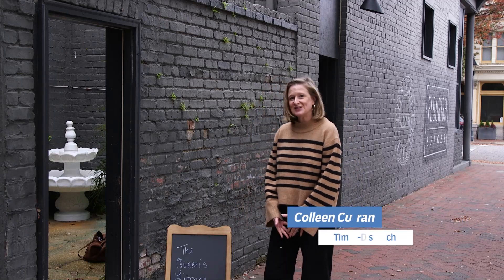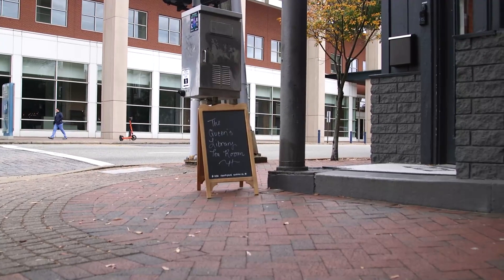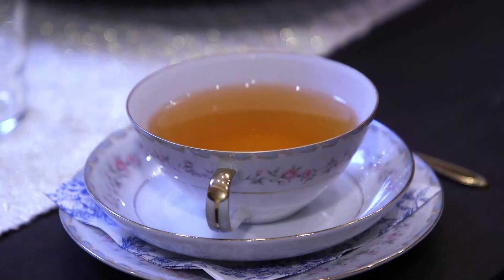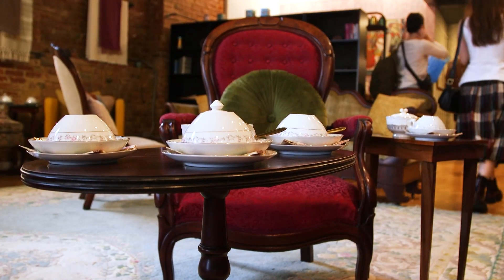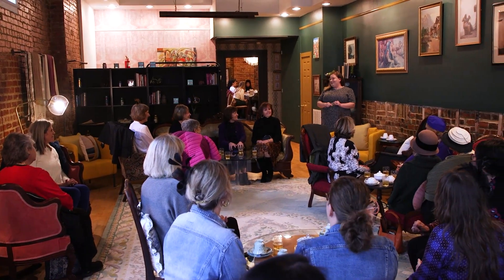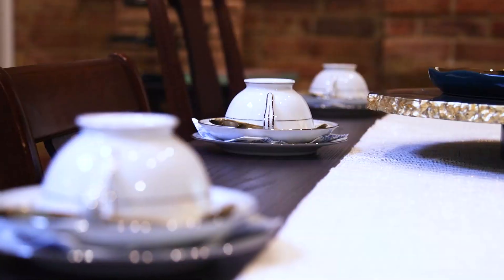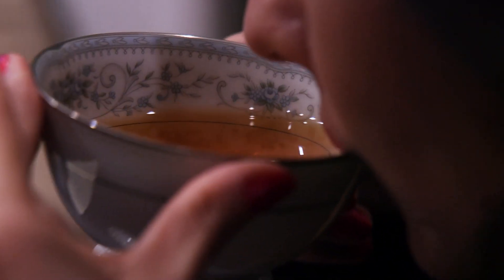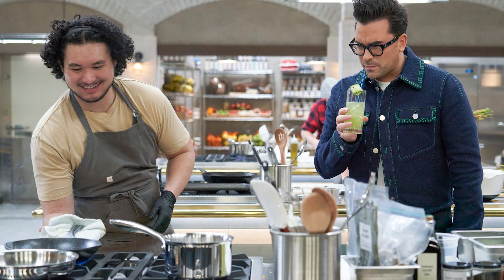Daniel & Clarissa Luna open The Queen's Library Tea Room in Jackson Ward | Where Richmond Eats